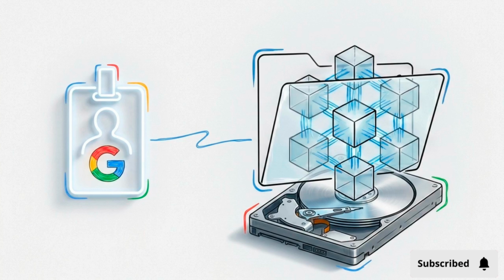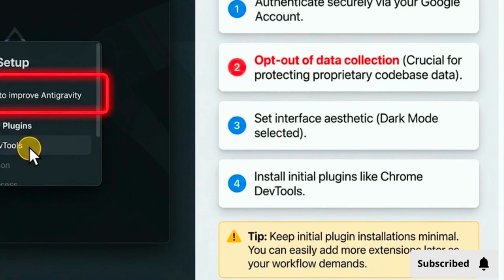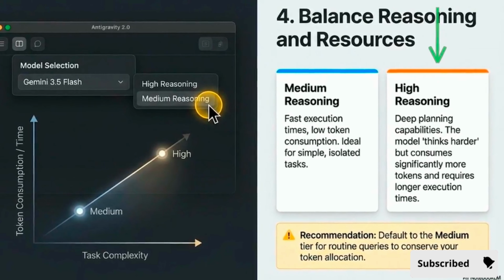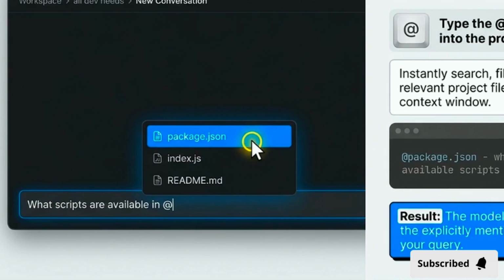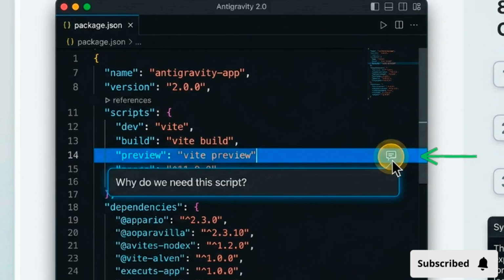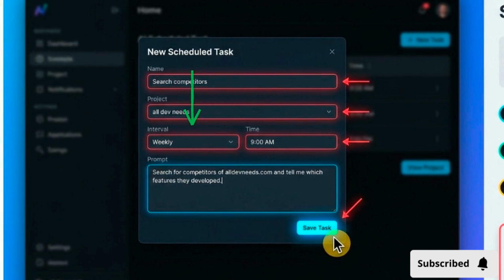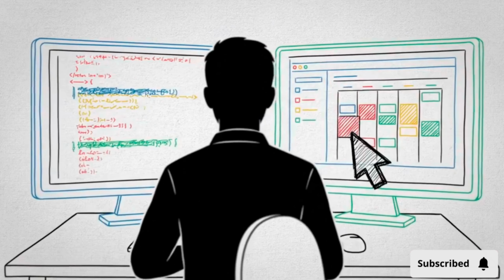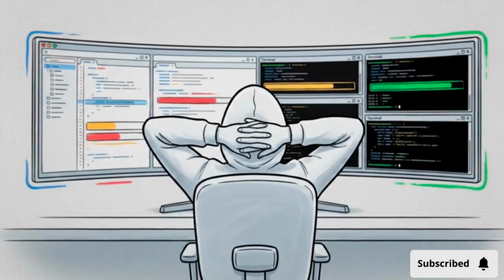Google Antigravity 2.0 Complete Tutorial: Pro Coding Workflows Explained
Google Antigravity 2.0! In this complete tutorial, we dive deep into the ultimate AI coding workflow. Discover how Antigravity 2.0 has evolved from a simple VS Code fork into a powerful, fully independent desktop application
Whether you are just starting or looking to optimize your dev environment, this video covers everything you need to know. We’ll walk through the initial setup, essential privacy configurations (like opting out of data collection to protect your proprietary code)
, and how to balance reasoning models like Gemini 3.5 Flash for the best results
You'll also learn advanced pro workflows, including: 🔹 Mastering File Mentions: Using the @ syntax to instantly attach project files to your context window
. 🔹 Parallel Sub-Agents: How to orchestrate specialized agents running concurrently for tasks like code refactoring and security scanning
. 🔹 Slash Commands: Unlocking hidden potential with commands like /goal, /schedule, and the interactive /grillme interview mode
. 🔹 The Pros & Cons: We break down the incredible contextual memory versus the "IDE Disconnect" workaround you need to know about

Hashtags